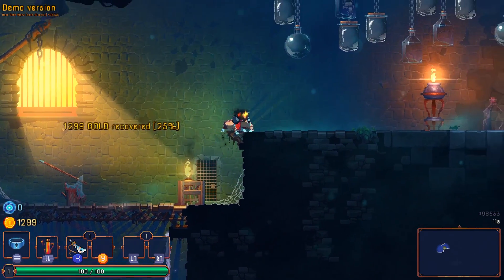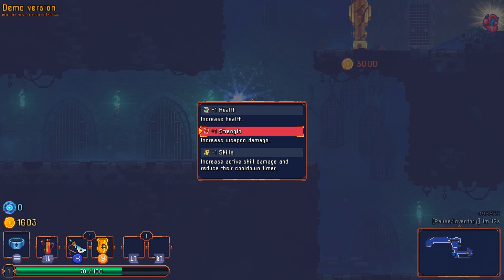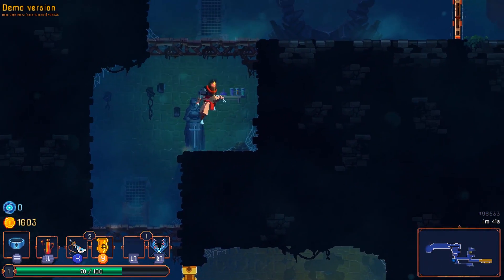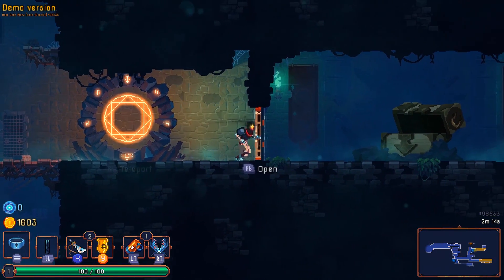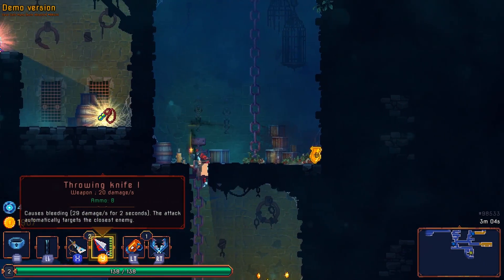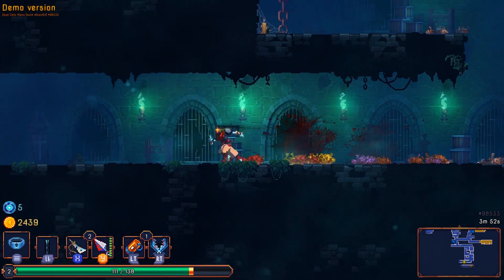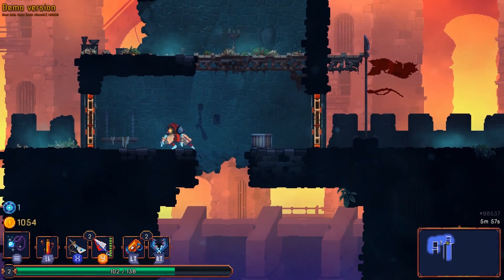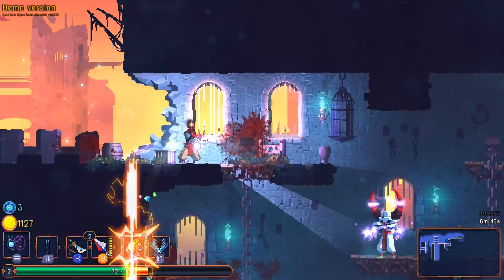Dead Cells Gameplay | Bridge of the Condemned (Dead Cells Let's Play Ep 3)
Dead Cells is a roguelike, Castlevania-inspired action-platformer, allowing you to explore a sprawling, ever-changing castle… assuming you’re able to fight your way past its keepers.
To beat the game, you’ll have to master 2D souls-like like combat with the ever-present threat of permadeath looming. No checkpoints. Kill, die, learn, repeat.
Features :
►RogueVania: The progressive exploration of an interconnected world, with the replayability of a rogue-like and the adrenaline pumping threat of permadeath.
►Souls-lite combat: Pattern-based bosses and minions, weapons and spells with unique gameplay. Make do with what you have and don’t forget to roll.
►Nonlinear progression: Unlock new levels with every death and explore undiscovered parts of the castle as you prepare for the inevitable bosses.
►Exploration: Secret rooms, hidden passages, charming landscapes. Death is the new backtracking.